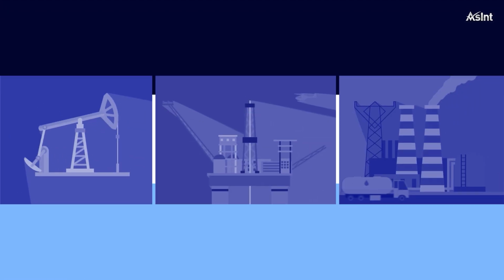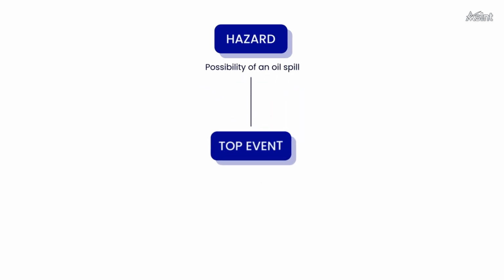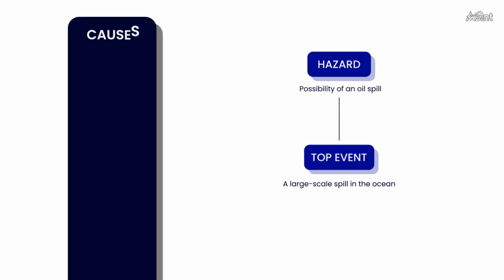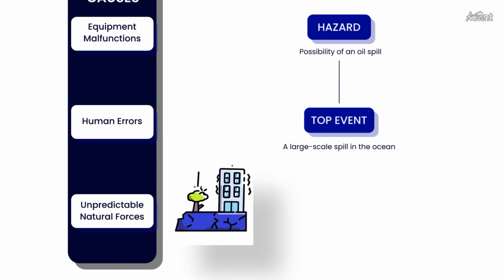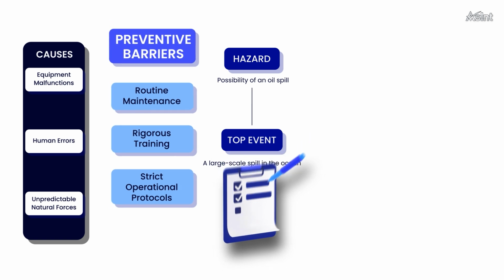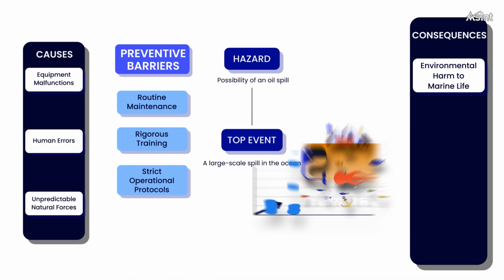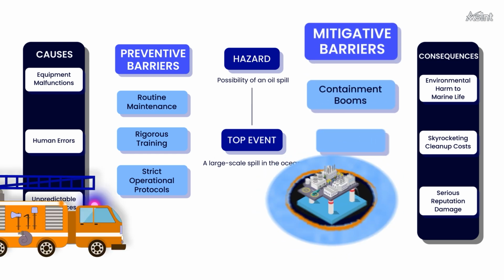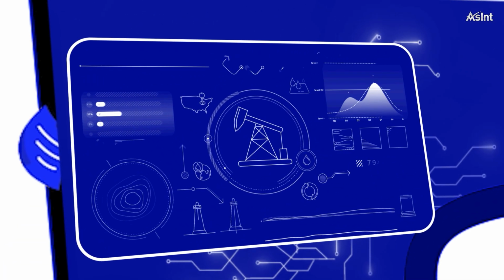Risks into Resilience with Bow-Tie Method Powered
𝗩𝗶𝘀𝘂𝗮𝗹𝗶𝘇𝗲 𝗥𝗶𝘀𝗸𝘀. 𝗠𝗮𝗻𝗮𝗴𝗲 𝗦𝗮𝗳𝗲𝗹𝘆. 𝗔𝗰𝘁 𝗖𝗼𝗻𝗳𝗶𝗱𝗲𝗻𝘁𝗹𝘆.
In industries where every decision matters—like 𝗢𝗶𝗹 & 𝗚𝗮𝘀, 𝗣𝗲𝘁𝗿𝗼𝗰𝗵𝗲𝗺𝗶𝗰𝗮𝗹𝘀, 𝗠𝗮𝗻𝘂𝗳𝗮𝗰𝘁𝘂𝗿𝗶𝗻𝗴, 𝗣𝗵𝗮𝗿𝗺𝗮𝗰𝗲𝘂𝘁𝗶𝗰𝗮𝗹𝘀, 𝗮𝗻𝗱 𝗦𝗲𝗺𝗶𝗰𝗼𝗻𝗱𝘂𝗰𝘁𝗼𝗿𝘀—effective risk management isn’t just important; it’s essential.

We’re excited to share our latest video 𝘀𝗵𝗼𝘄𝗰𝗮𝘀𝗶𝗻𝗴 𝘁𝗵𝗲 𝗕𝗼𝘄 𝗧𝗶𝗲 𝗠𝗲𝘁𝗵𝗼𝗱, a powerful tool for understanding and managing risks with clarity and precision.

Using a real-world scenario Oil & Gas industry, we explore:
✅ How the Bow Tie Method connects 𝗵𝗮𝘇𝗮𝗿𝗱𝘀, 𝗰𝗮𝘂𝘀𝗲𝘀, 𝗮𝗻𝗱 𝗰𝗼𝗻𝘀𝗲𝗾𝘂𝗲𝗻𝗰𝗲𝘀.
✅ The role of preventive and mitigative barriers in controlling risks.
✅ Opportunities for continuous improvement through 𝗱𝗶𝗴𝗶𝘁𝗮𝗹 𝘁𝗿𝗮𝗻𝘀𝗳𝗼𝗿𝗺𝗮𝘁𝗶𝗼𝗻.
🌍 At AsInt, Inc., 𝘄𝗲’𝗿𝗲 𝗻𝗼𝘁 𝗷𝘂𝘀𝘁 𝘃𝗶𝘀𝘂𝗮𝗹𝗶𝘇𝗶𝗻𝗴 𝗿𝗶𝘀𝗸; 𝘄𝗲’𝗿𝗲 𝗿𝗲𝗱𝗲𝗳𝗶𝗻𝗶𝗻𝗴 𝗶𝘁—𝗲𝗺𝗽𝗼𝘄𝗲𝗿𝗶𝗻𝗴 𝗶𝗻𝗱𝘂𝘀𝘁𝗿𝗶𝗲𝘀 𝘁𝗼 𝗲𝗻𝗵𝗮𝗻𝗰𝗲 𝘀𝗮𝗳𝗲𝘁𝘆, 𝗺𝗶𝘁𝗶𝗴𝗮𝘁𝗲 𝗰𝗼𝗻𝘀𝗲𝗾𝘂𝗲𝗻𝗰𝗲𝘀, 𝗮𝗻𝗱 𝘁𝘂𝗿𝗻 𝗿𝗶𝘀𝗸𝘀 𝗶𝗻𝘁𝗼 𝗿𝗲𝘀𝗶𝗹𝗶𝗲𝗻𝗰𝗲.

Watch the video now and discover how the Bow Tie Method can transform your approach to risk management.